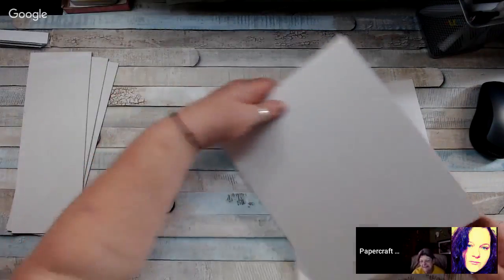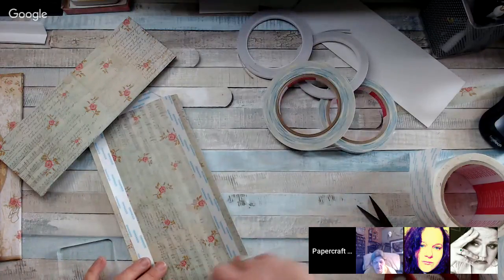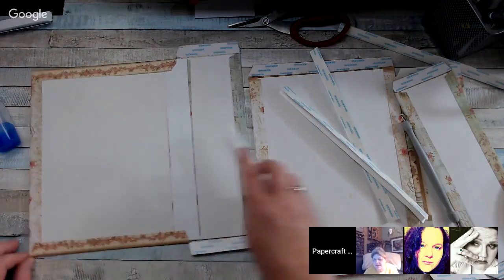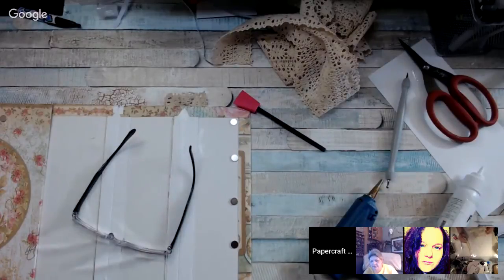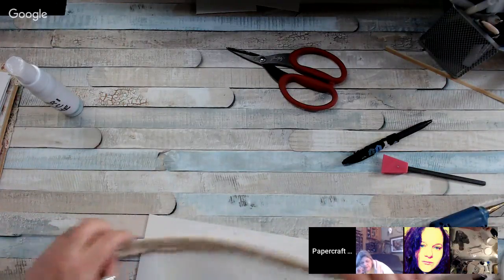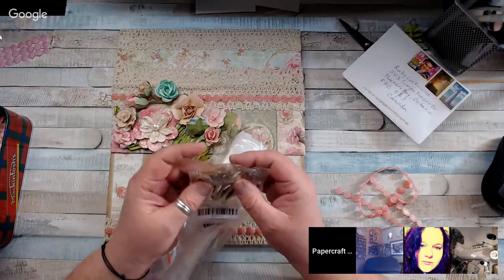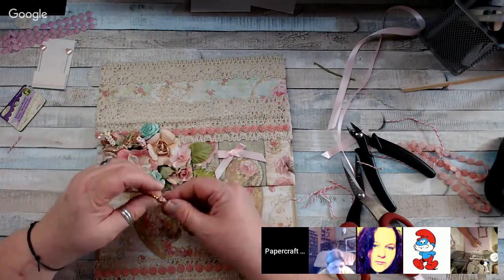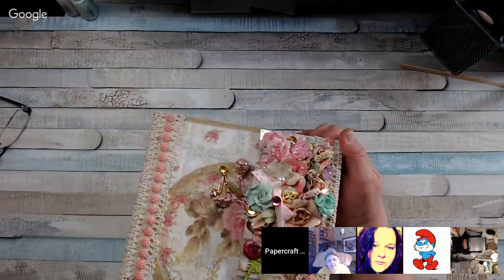Precious Mini Album Purse (Part 2)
Join Us In our Facebook Group